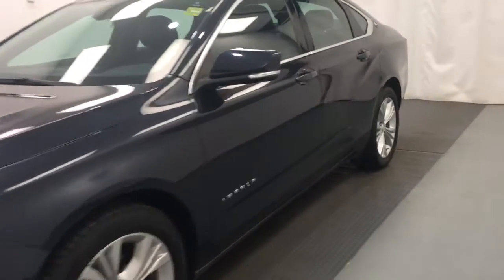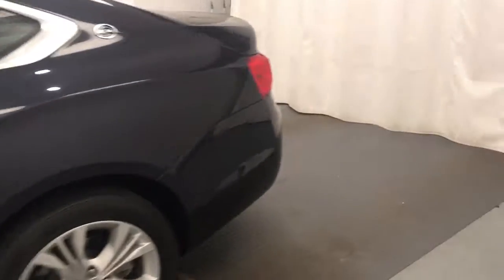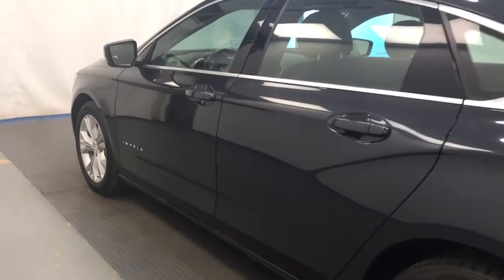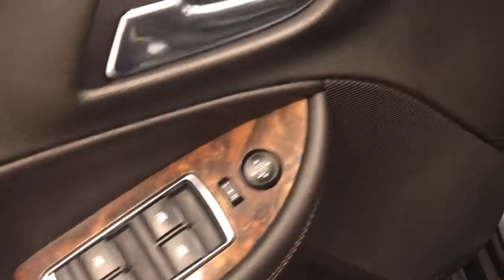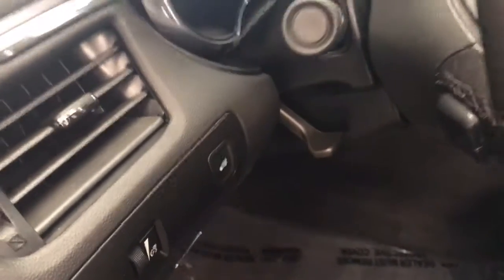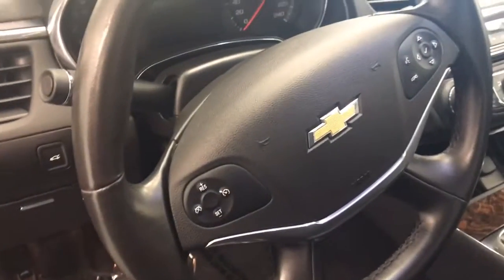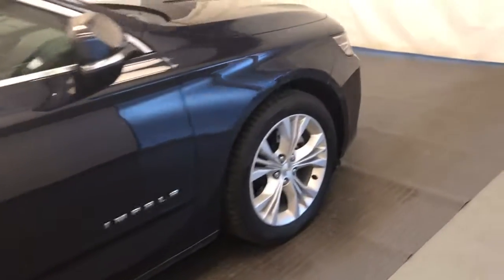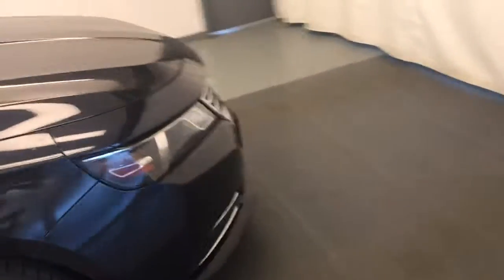Blue 2014 Chevrolet Impala LT Review lethbridge ab - Davis GMC Buick Lethbridge Appraisal Grid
Stock 167348
This is a Blue 2014 Chevrolet Impala LT Review lethbridge ab - Davis GMC Buick Lethbridge Appraisal Grid with 6-Speed A/T transmission Blue color and Black interior color. (Uploaded by DataDriver).